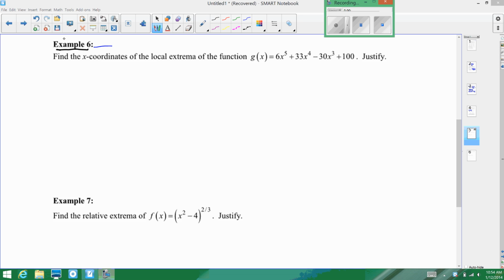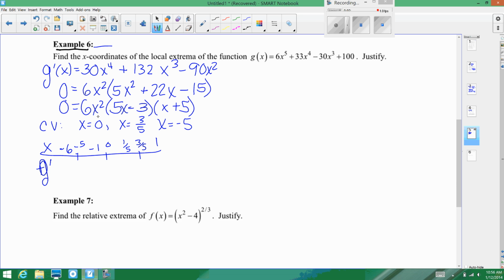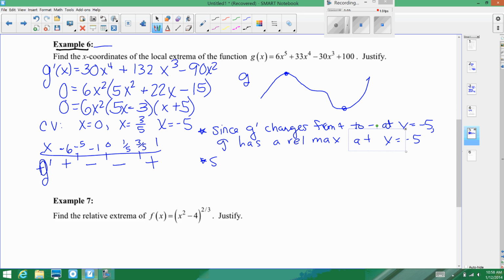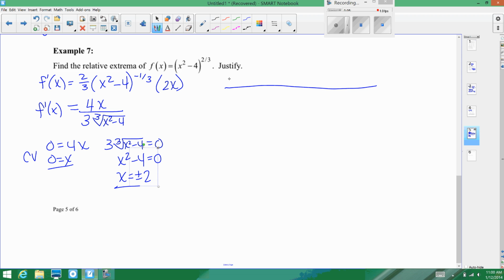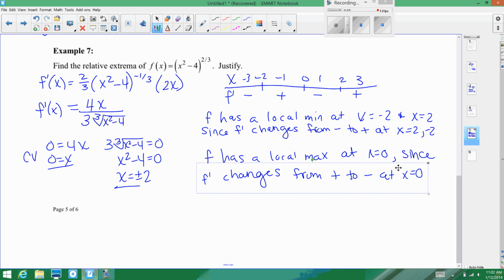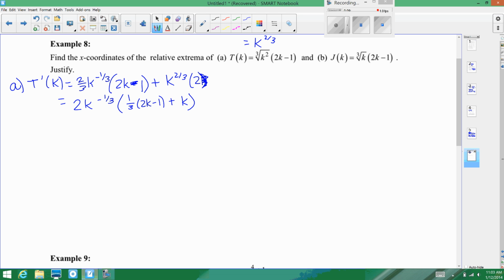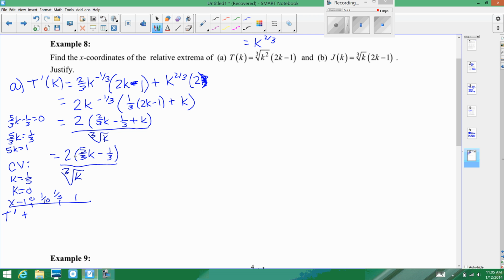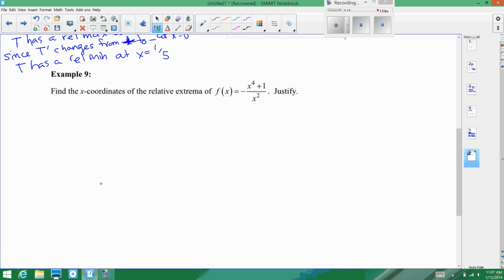5.3 1st Deriv Test - Ex 6-9